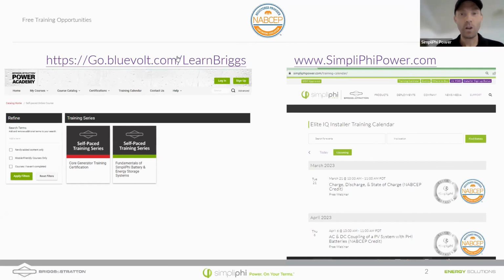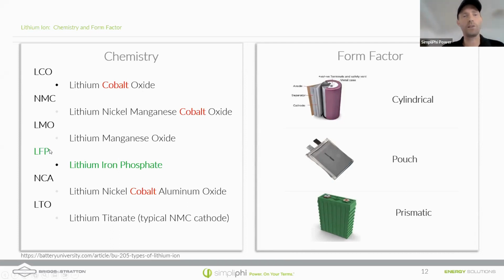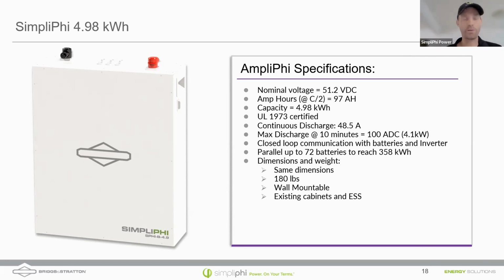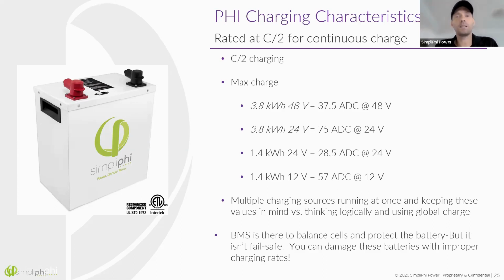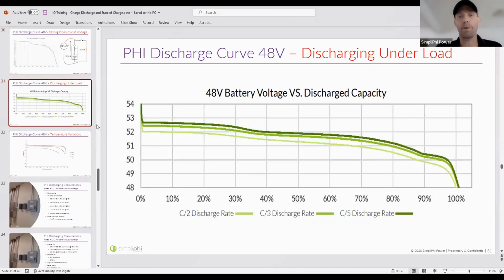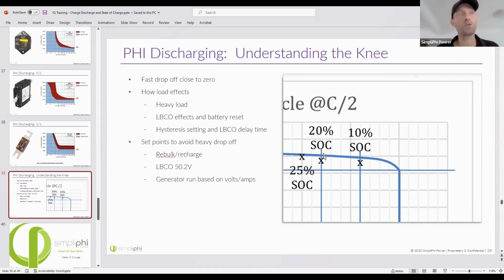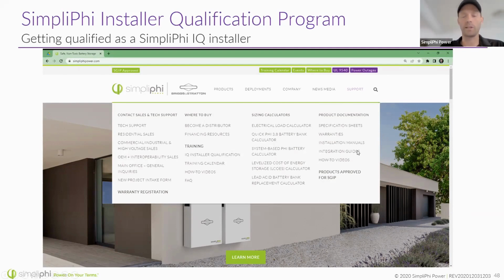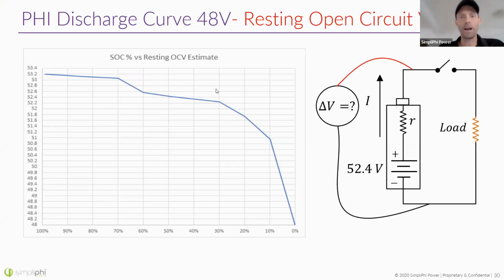Elite IQ Installer Training: Charge, Discharge, & State of Charge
Know your power! Join Briggs & Stratton Energy Solutions and explore best practices to optimize charging, discharging and state of charge (SOC) to meet your customer’s energy storage project requirements. In addition to our voltage set-point recommendations, learn how to use advanced operations and charge settings to align with modes of operation and achieve specific performance objectives.